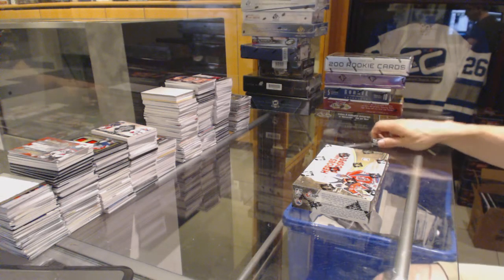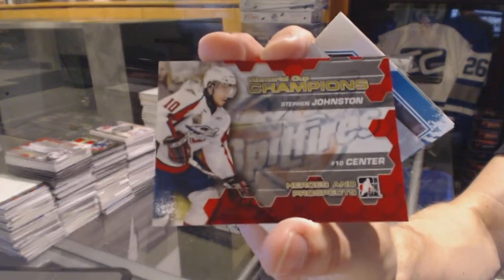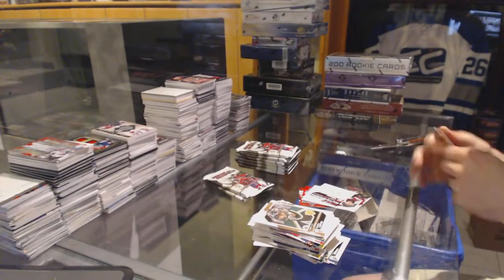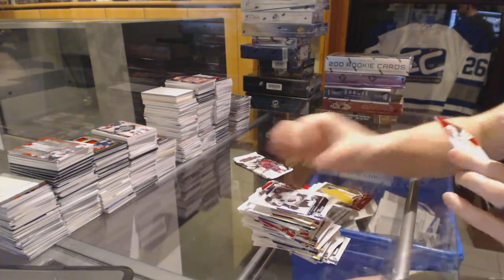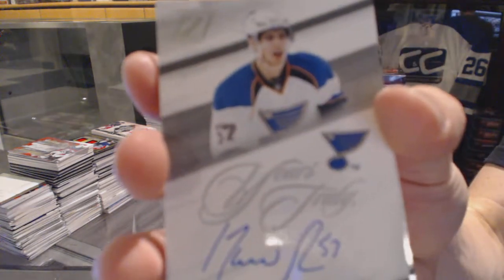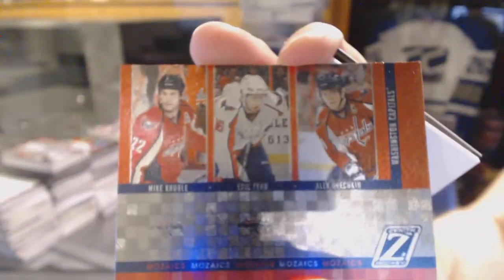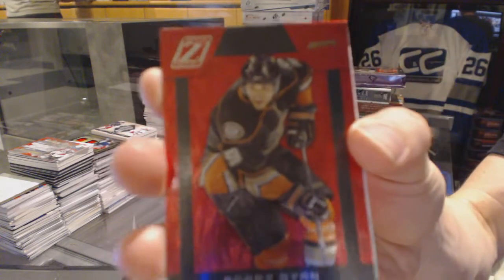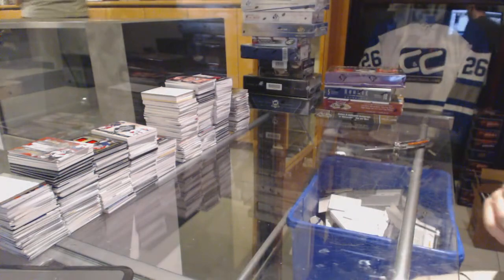10-11 ITG Heroes & Prospects & 10-11 Panini Zenith Hockey Box Break - C&C GB #6329